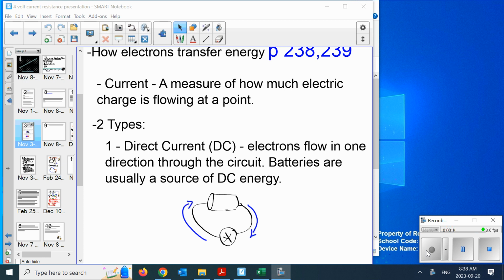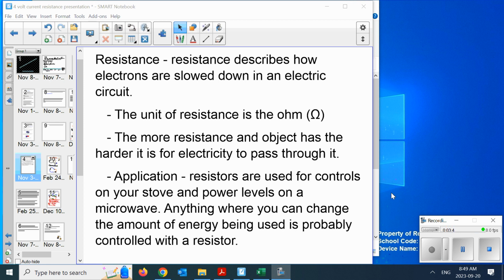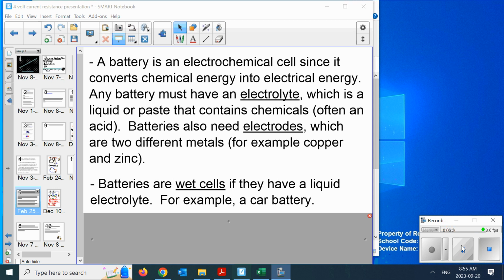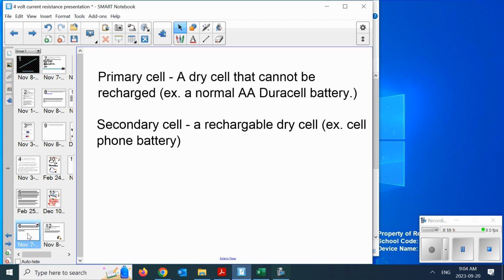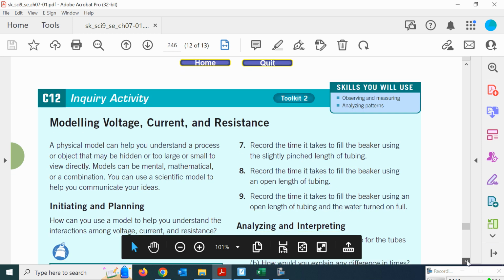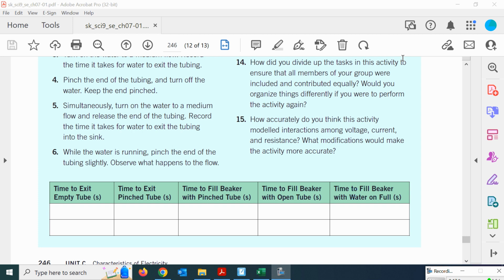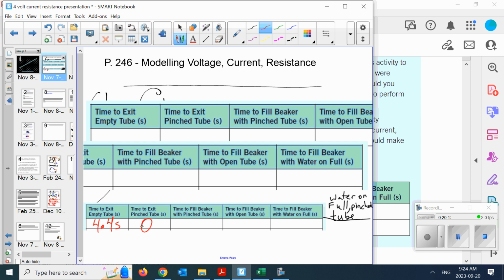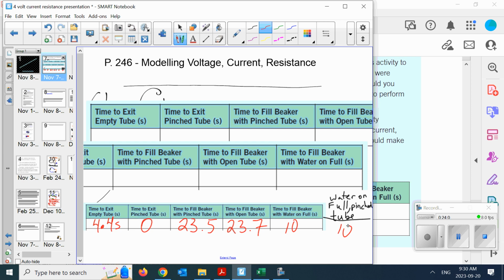Science 9 5 voltage current resistance part 2 water analogy activity